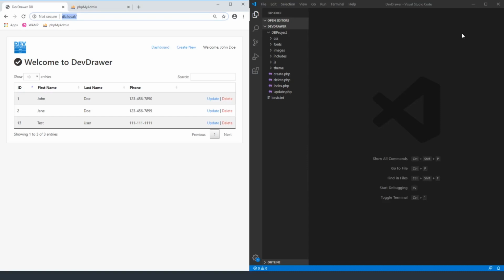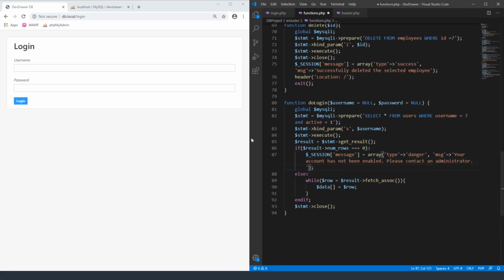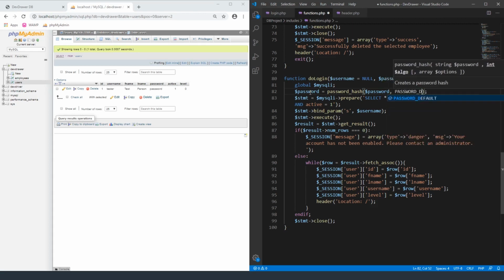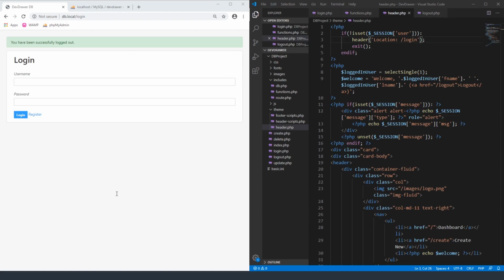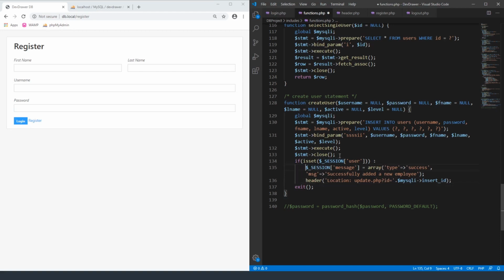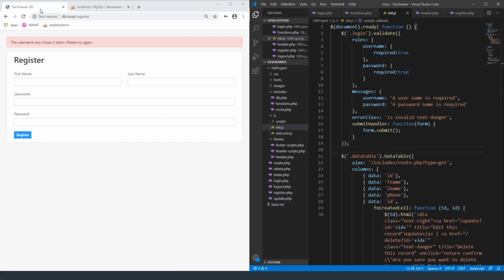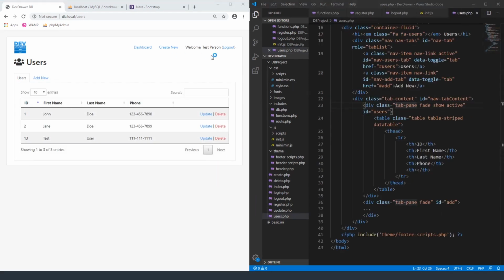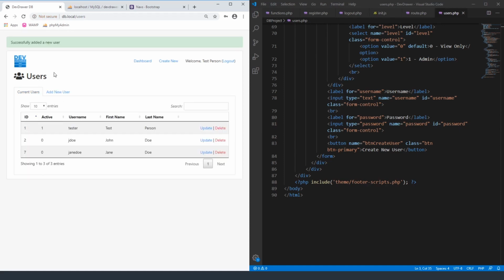PHP CRUD - Security and Login, Part 5 - #5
First Part for Part Four. This is a two-part episode of the fourth installation of this series. In this part, we will be setting up security and limiting access to only registered users.

By the end of this video, you will have a working application where you can register and log in. Once you log in, you can add or modify existing users.

This is part four (1/2) of our video series on PHP CRUD.

Download this project:
You can download the complete PHP CRUD application project using the following link. Please remember this was built as a tutorial and I do not warranty this project if you choose to use it on your own project. It was created for usage within this video series.